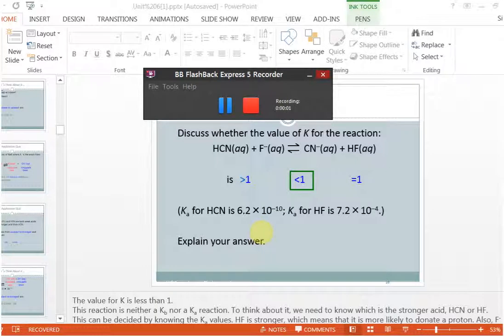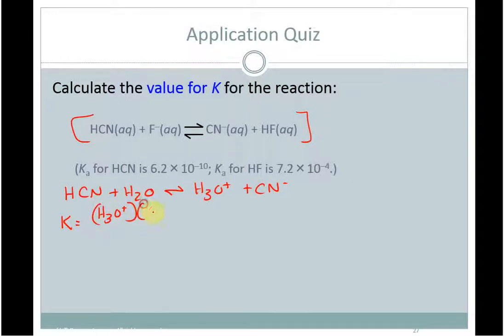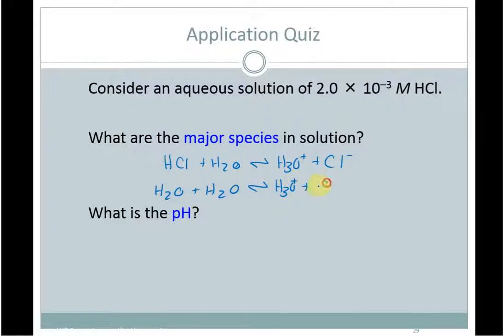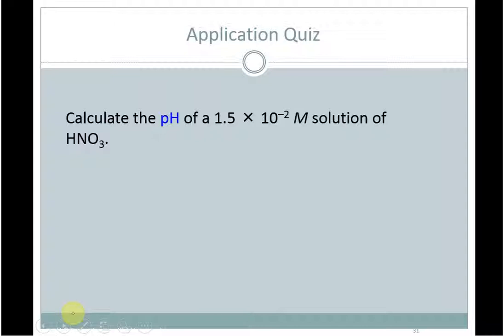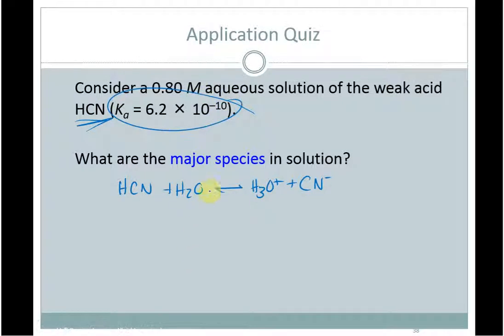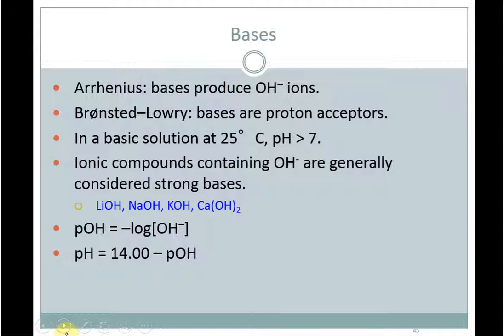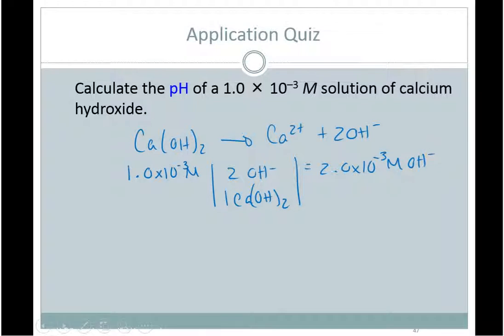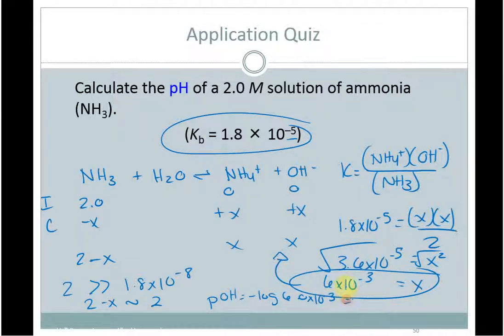Chm 112 Unit 6 Part 2